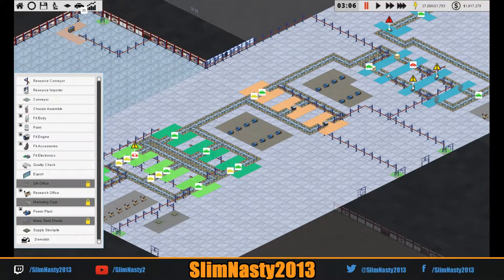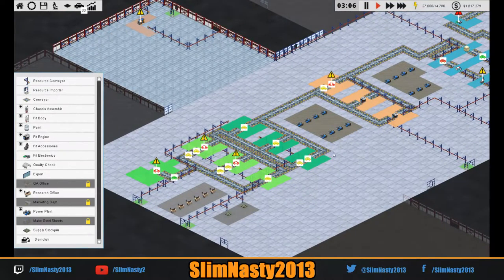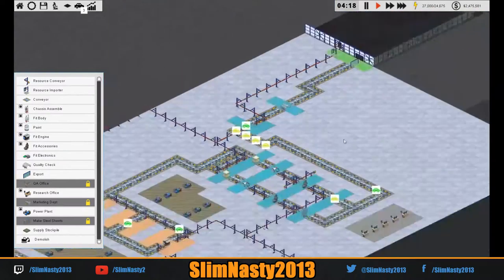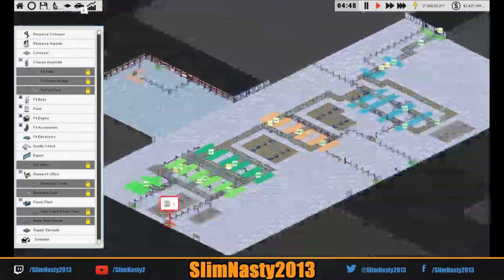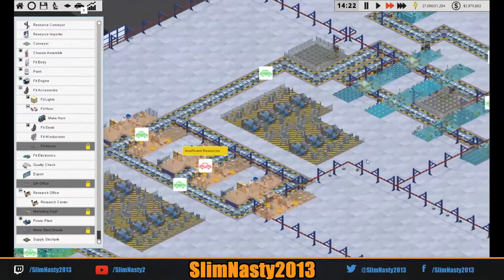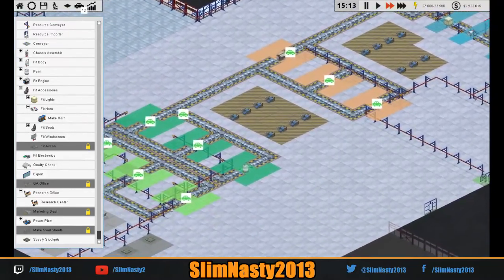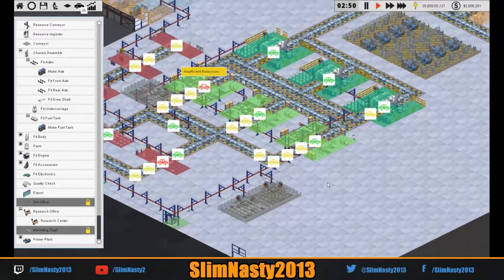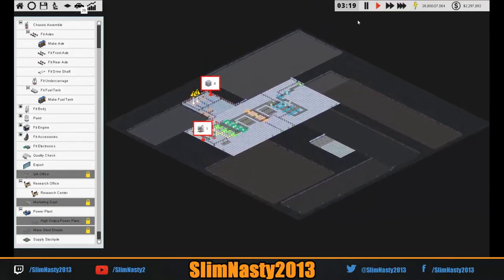Let's Play Production Line - Episode 3 - Research Centers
Welcome to Production Line where we will attempt to build a factory to produce a range of cars to sell.

In this episode we we add more robots and start manufacturing the Horn, Seats, Axles and Fuel Tank. We then split out the Chassis construction into it's individual sections  We also expand our Factory and break out the new Research Centers instead of the Research Offices.